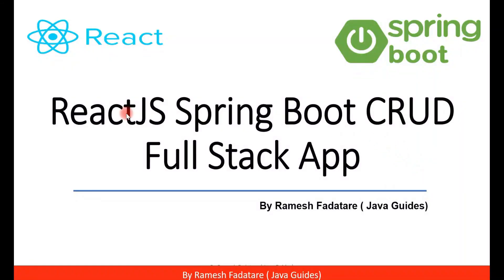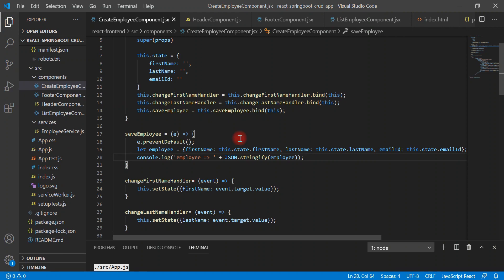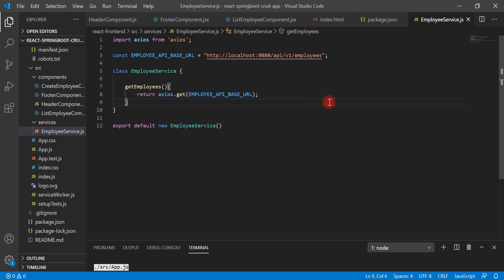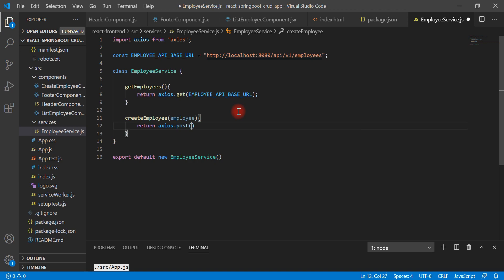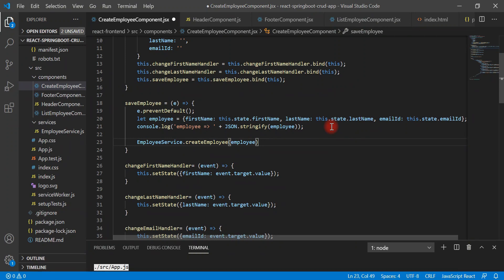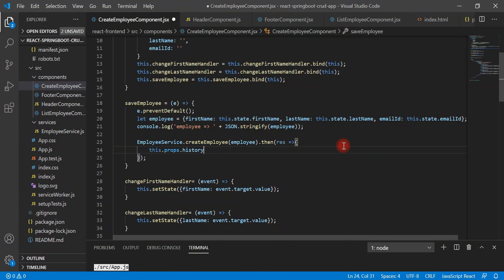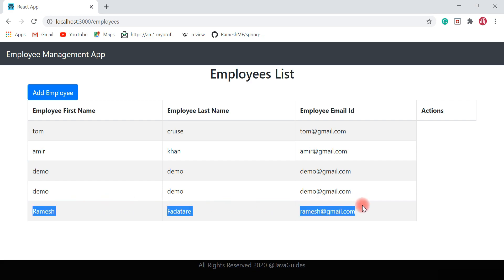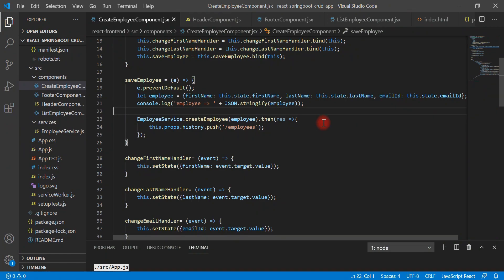ReactJS + Spring Boot CRUD Full Stack App - 15 - Connecting React with Add Employee REST API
In this video, we will make an add employee REST API call to save an employee form data into the MySQL database.